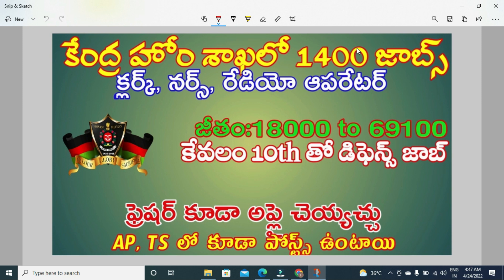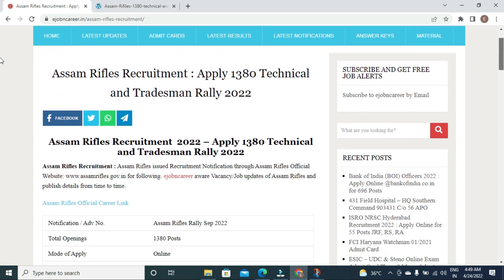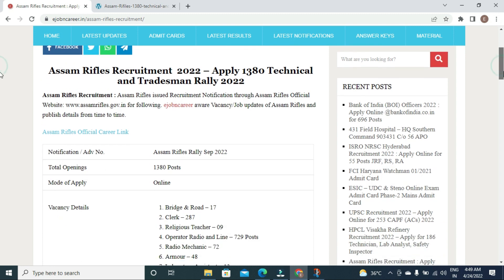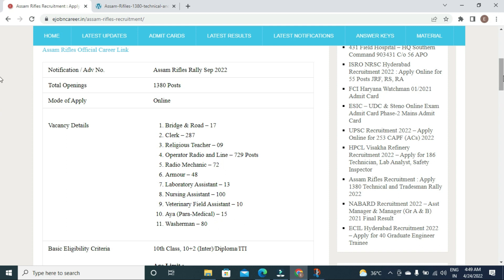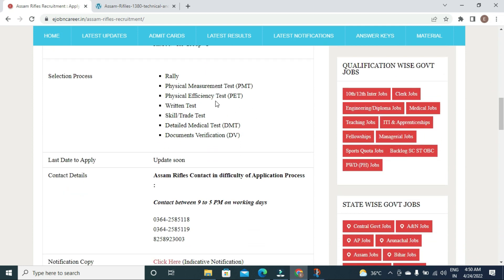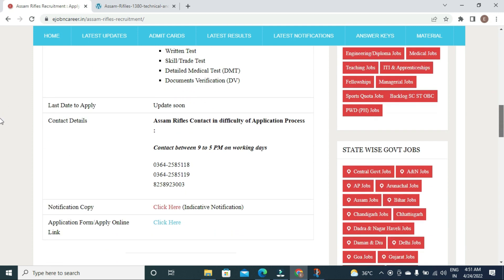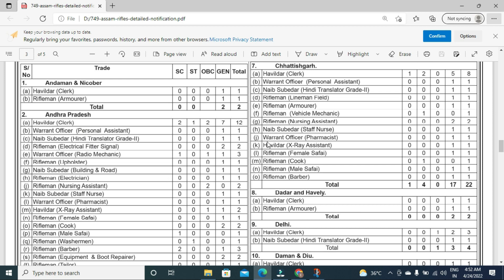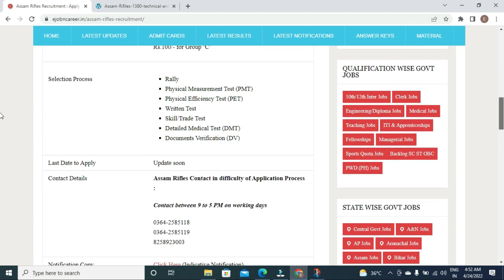Assam Rifles Tradesman Technician 2022 Rally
Update 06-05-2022 :  Apply Online Started on 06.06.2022
Update 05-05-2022 :  Apply Online Start from 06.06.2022 to Last Date 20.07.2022.

Assam Rifles Technical and Tradesman Rally September 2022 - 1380 Posts

This video contains Assam Rifles 2022 Rally Details of 1380 Jobs Clerk, Radio Operator, Nursing Assistant
Age, Qualification, Fees, Salary, selection process and apply online